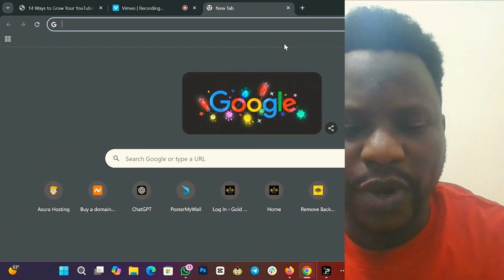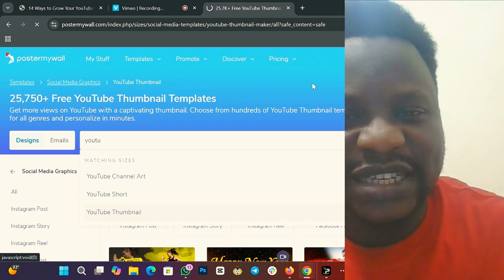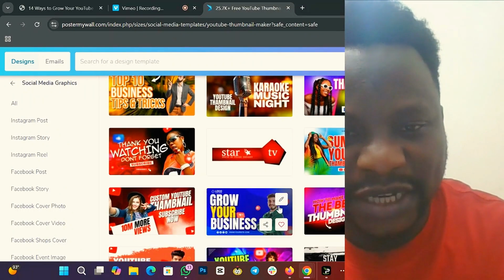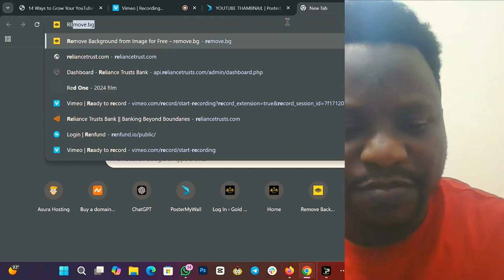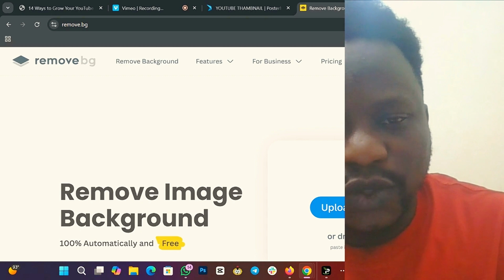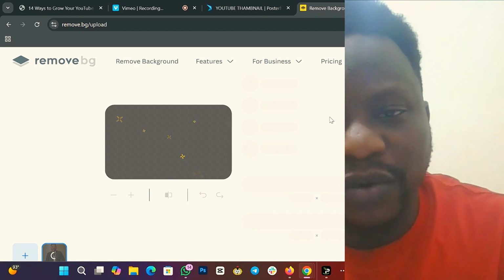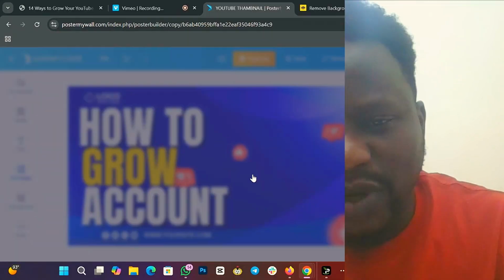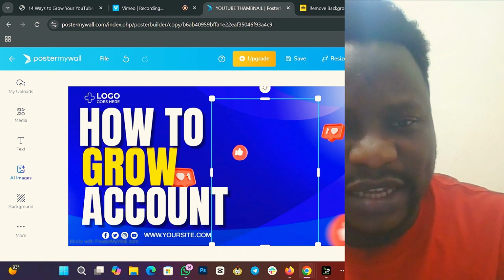How to Create Eye-Catching YouTube Thumbnails in 10 Minutes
Are you struggling to create eye-catching YouTube thumbnails? In this video, we’ll show you how to design a professional-looking thumbnail in just 10 minutes! 🎨✨ Whether you're a beginner or a seasoned creator, these tips and tools will help you grab viewers' attention and boost your click-through rate.

We’ll cover:
✅ Choosing the right colors and fonts
✅ Adding text that pops
✅ Using free or affordable design tools
✅ Best practices for thumbnail layouts

🛠 Tools featured: Canva, Photoshop, and free online alternatives.